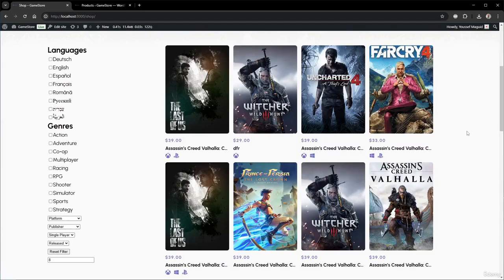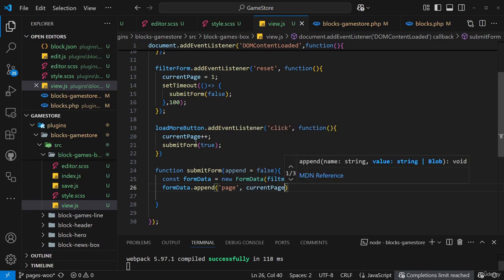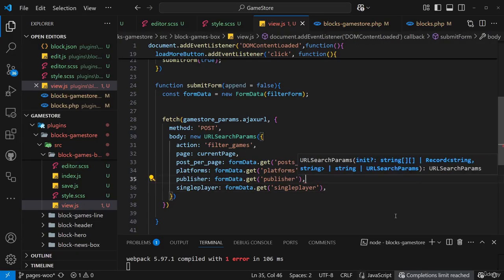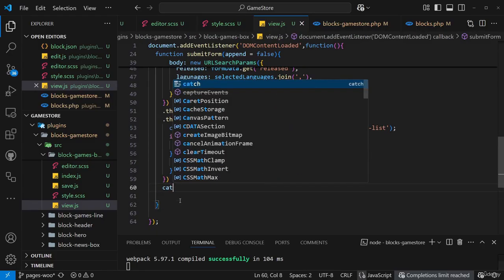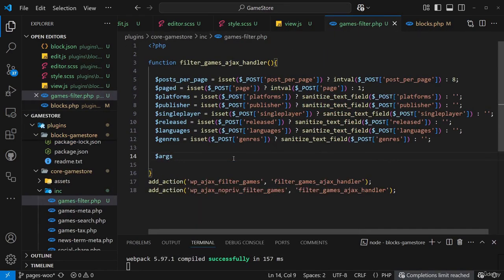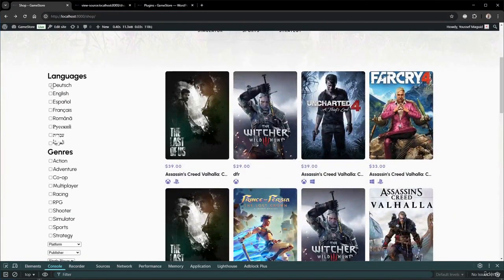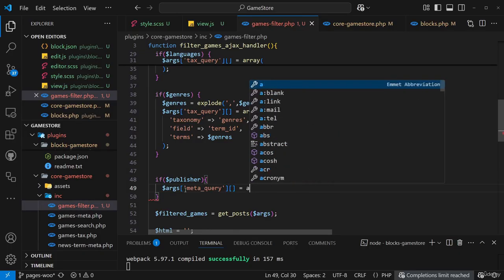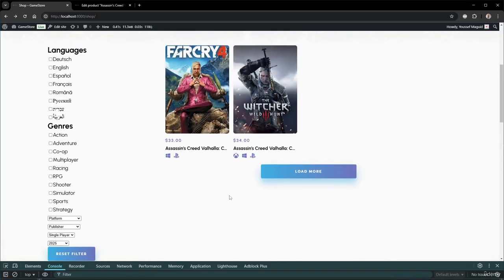WooCommerce Filters: Implement Advanced Filtering in WordPress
Level up your WooCommerce store! This video demonstrates how to implement powerful filtering functions in WordPress using custom blocks and JavaScript. Part of our comprehensive WordPress & WooCommerce development course, we'll walk you through the process of building dynamic filters for your products, enhancing user experience, and boosting sales.

In this episode, you'll learn:

*   Implementing filtering functions for a game archive example
*   Connecting filter elements to backend logic
*   Optimizing filter performance for large product catalogs
*   Debugging common filtering issues

This course is designed to teach you practical eCommerce development with WordPress and WooCommerce, including CI/CD with GitHub Actions, Full Site Editing, and WooCommerce Blocks Development.

Checkout the other videos in the course for:
* Setting up your WordPress development environment with Docker
* Creating custom blocks with JavaScript and PHP
*  Implementing CI/CD pipelines using GitHub Actions
*  Developing dynamic WooCommerce themes
*  Building custom product archives and single product pages